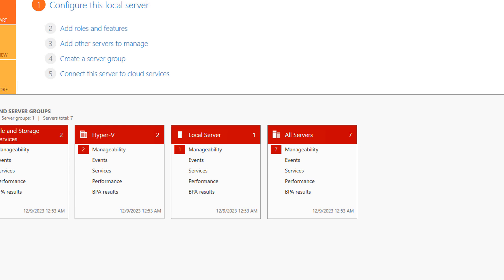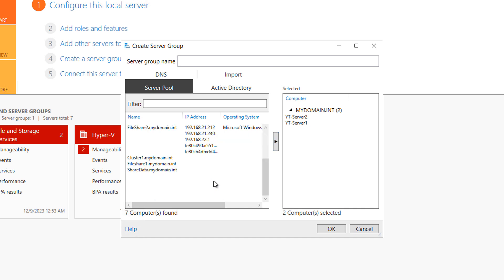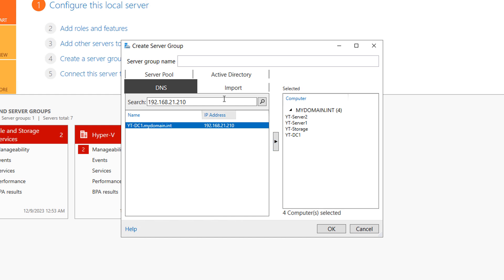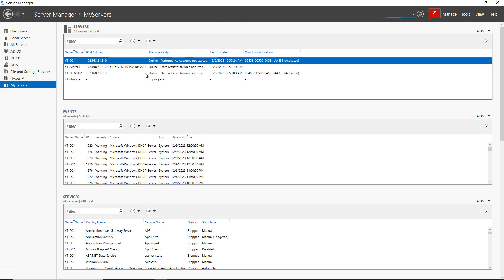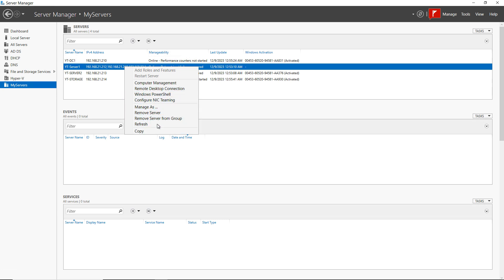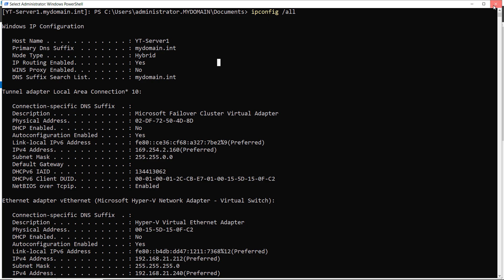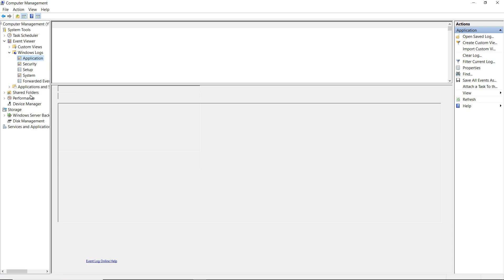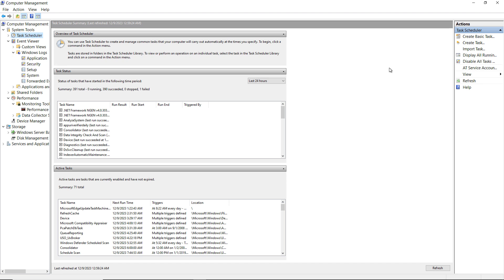See How to Manage Servers Remotely with Server Groups in Windows Server 2022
Professor Robert McMillen shows you how to easily Manage Servers Remotely with Server Groups in Windows Server 2022.